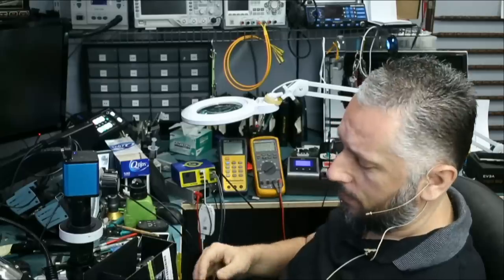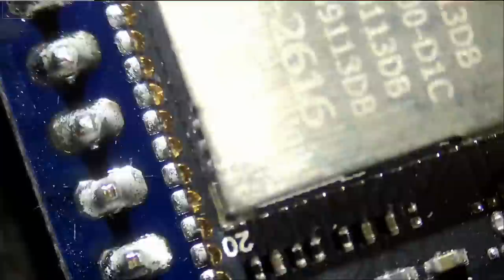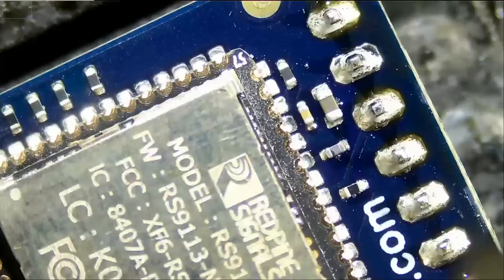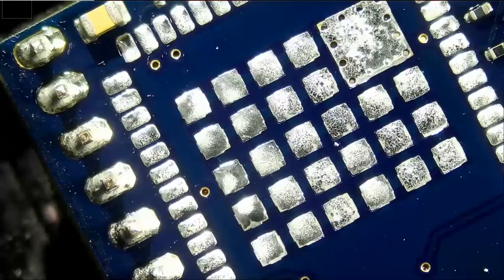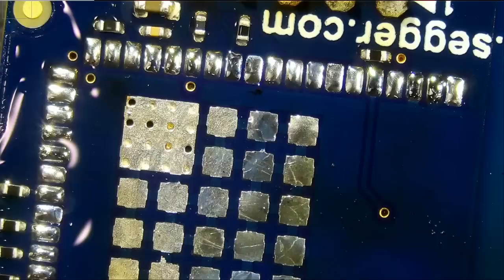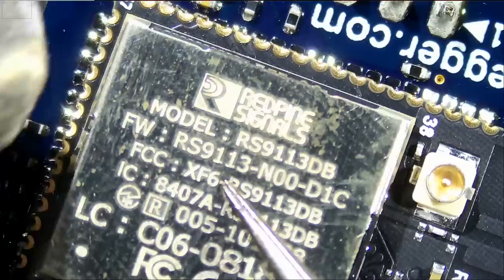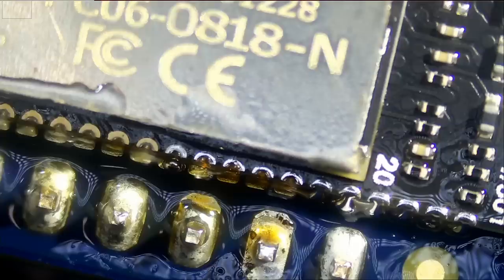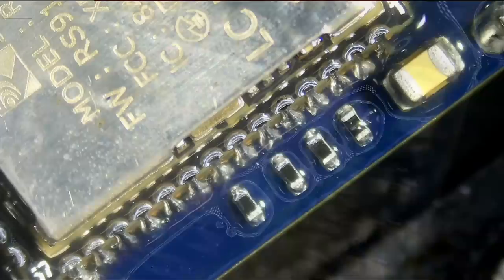Big Wifi Chip soldering - Segger RS9113